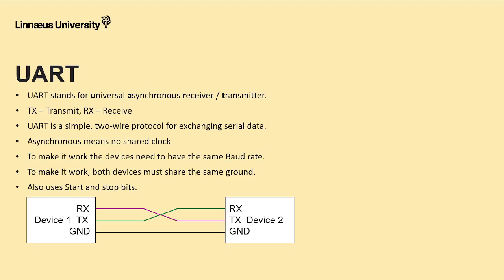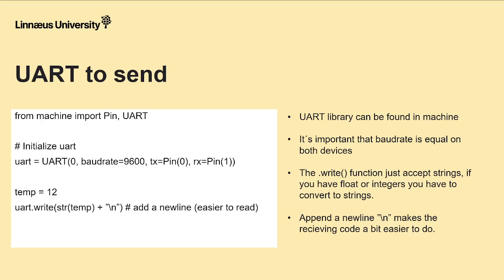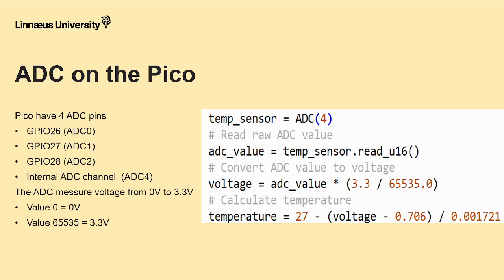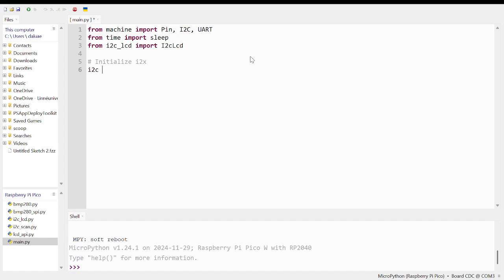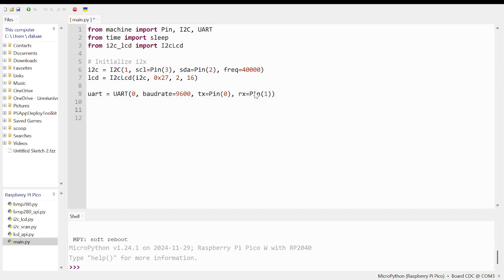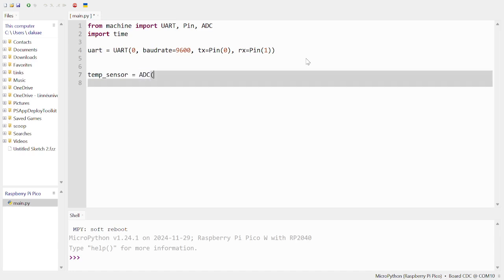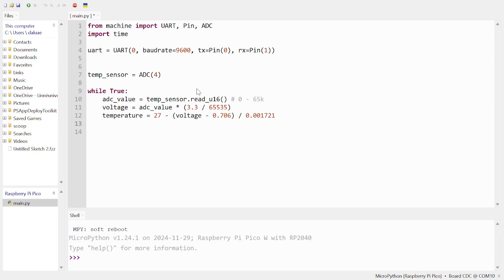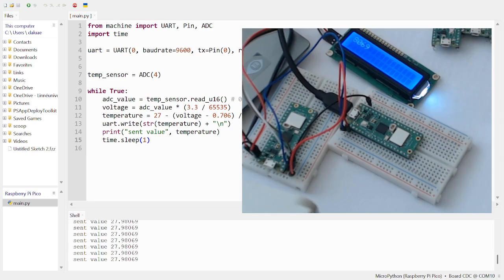lecture 3 part6